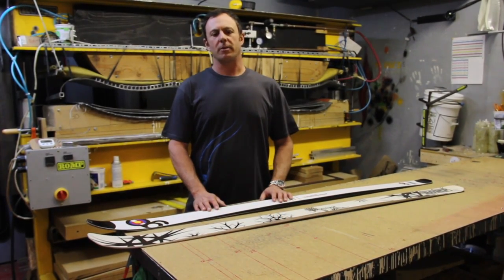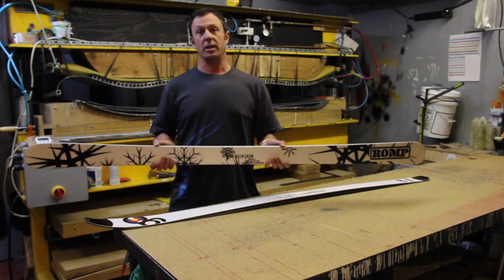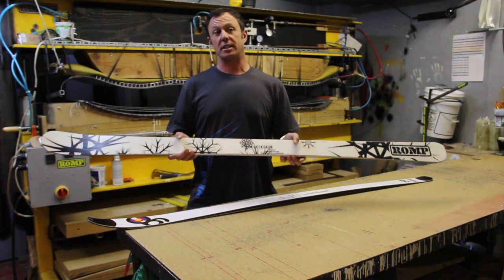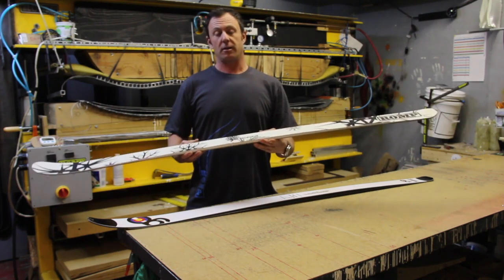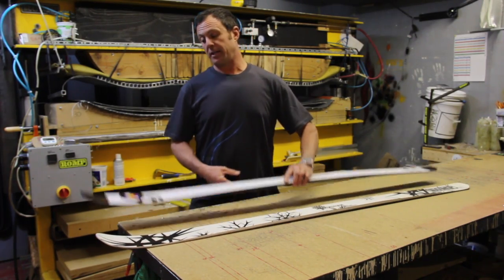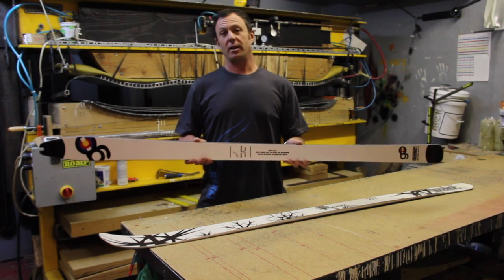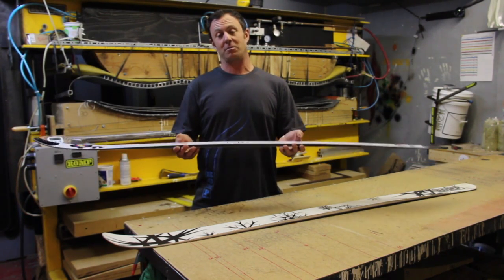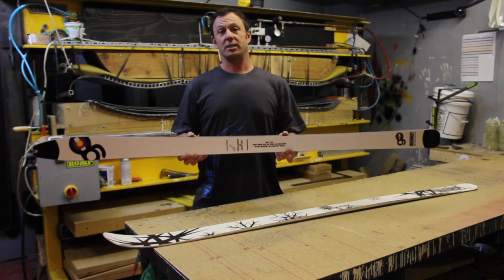Romp Skimo Skis Description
This video is about Romp Skimo Skis Description